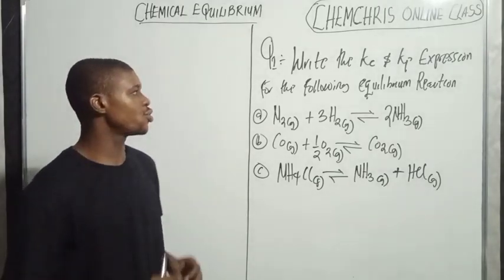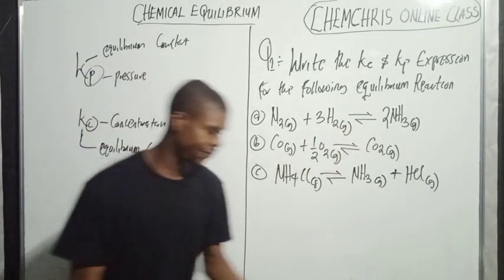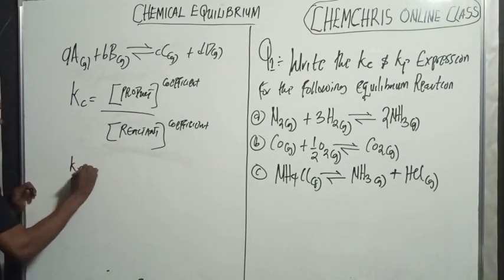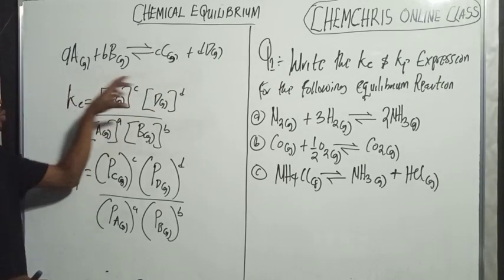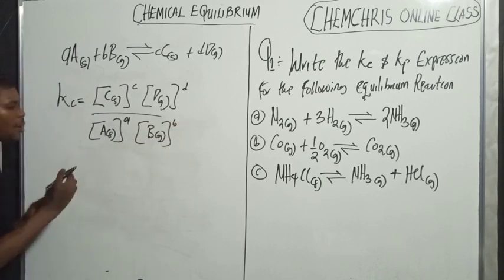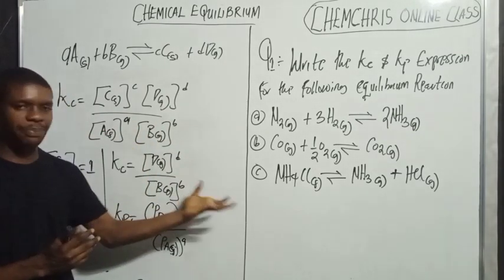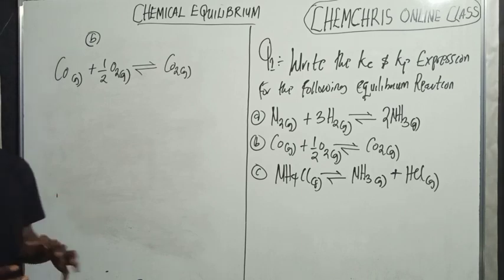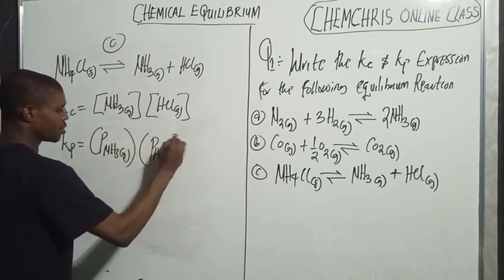How to Write EQUILIBRIUM CONSTANT Expression -[CHEMICAL EQUILIBRIUM - CHEMISTRY]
Welcome to our educational video on how to write equilibrium constant expressions, Kc and Kp, for equilibrium reactions. Understanding these expressions is essential for grasping the principles of chemical equilibrium and predicting how reactions will proceed.

In this video, we'll take you through the step-by-step process of determining and writing the equilibrium constant expressions, both Kc (for concentration) and Kp (for pressure), for various equilibrium reactions. Whether you're a student studying chemistry or just curious about the topic, this video will provide you with clear and concise explanations to help you master this fundamental concept.

Key topics covered in this video:

    Introduction to Chemical Equilibrium: We'll start by explaining what chemical equilibrium is and why it's crucial in understanding how reactions reach a balance.

    Writing Kc Expressions: You'll learn how to write Kc expressions for equilibrium reactions involving gases and solutions. We'll demonstrate how to identify the reactants and products, as well as how to incorporate their concentrations into the expression.

    Writing Kp Expressions: We'll explore equilibrium expressions in terms of partial pressures, especially for gas-phase reactions. We'll show you how to translate concentrations into partial pressures and write the Kp expression accordingly.

    Calculations and Examples: Through practical examples and calculations, we'll illustrate how to apply these concepts to real equilibrium reactions. You'll gain confidence in writing Kc and Kp expressions for a variety of scenarios.

    Tips and Tricks: We'll share some valuable tips and common pitfalls to avoid when dealing with equilibrium constant expressions, helping you navigate this topic with ease.

By the end of this video, you'll have a solid grasp of how to write equilibrium constant expressions, whether you're dealing with Kc or Kp. You'll also be better equipped to understand and predict the behavior of chemical reactions at equilibrium.

If you have any questions or topics you'd like us to cover in future videos, please leave them in the comments below.